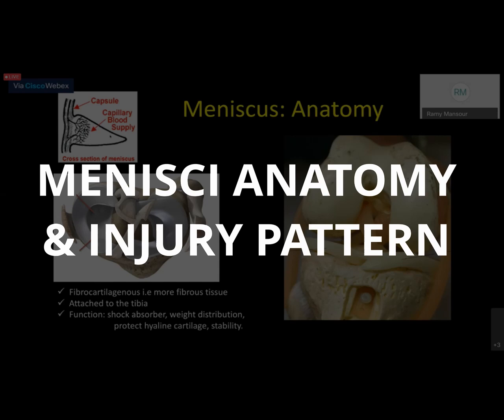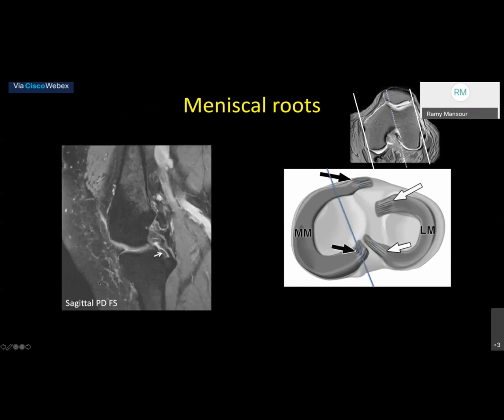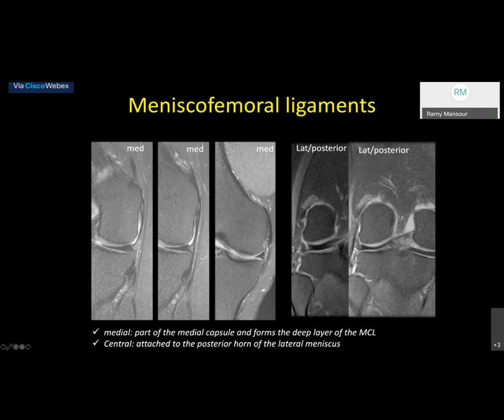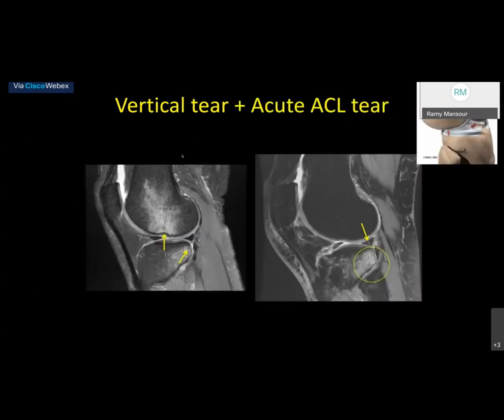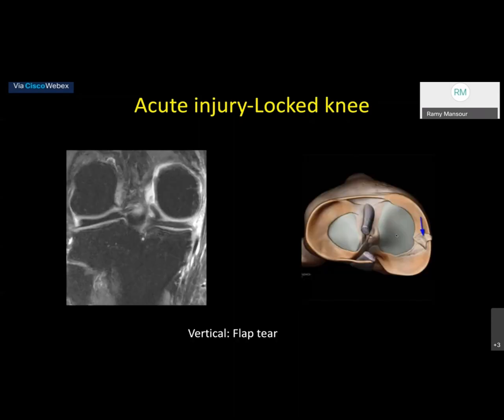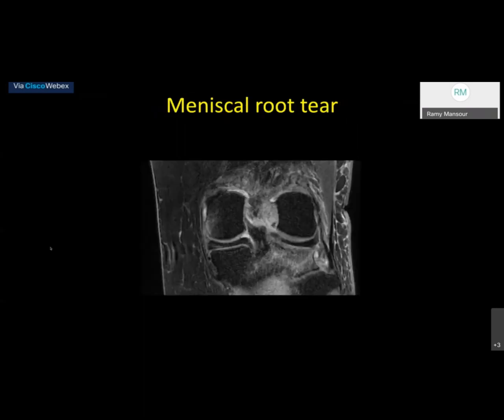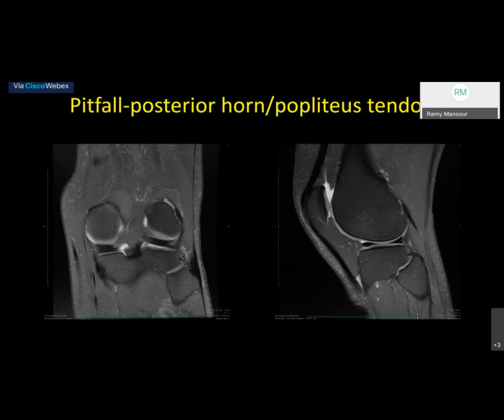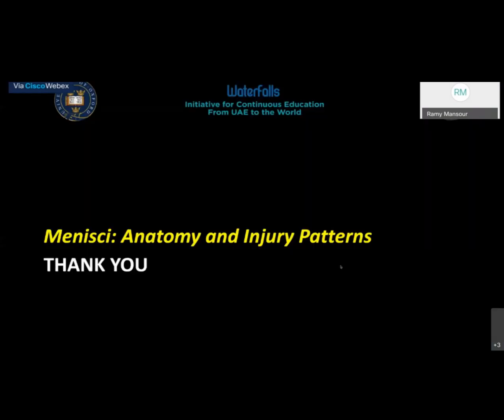MENISCUS ANATOMY CORRELATED WITH MRI IMAGES FOR BETTER UNDERSTANDING |RECORDED WEBINAR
Menisci:
The medial and lateral menisci are fibrocartilage structures in the knee that serve two functions:
To deepen the articular surface of the tibia, thus increasing stability of the joint.
To act as shock absorbers by increasing surface area to further dissipate forces.
They are "C" shaped and attached at both ends to the intercondylar area of the tibia.
In addition to the intercondylar attachment, the medial meniscus is fixed to the tibial collateral ligament and the joint capsule. Damage to the tibial collateral ligament usually results in a medial meniscal tear.
The lateral meniscus is smaller and does not have any extra attachments, rendering it fairly mobile.